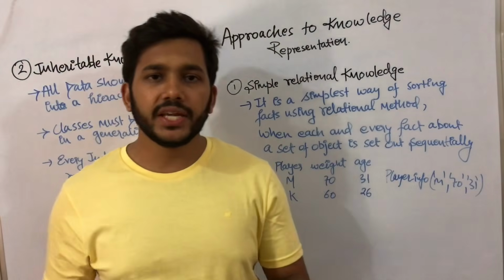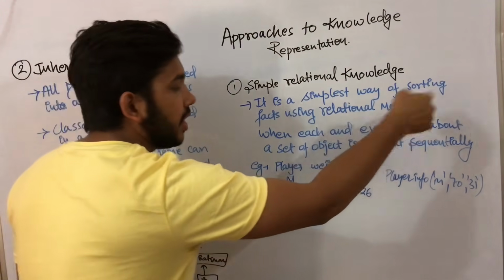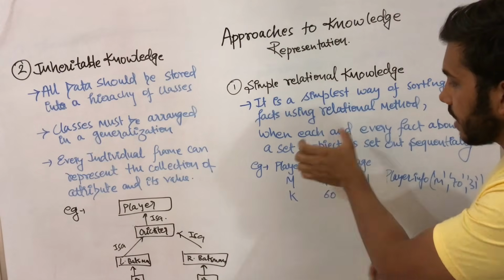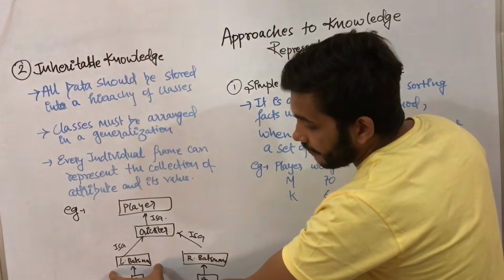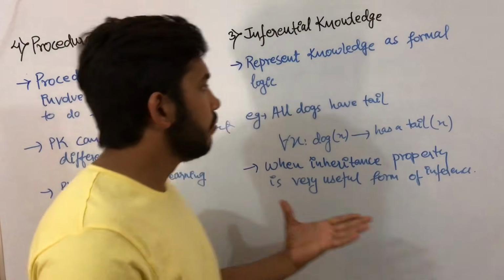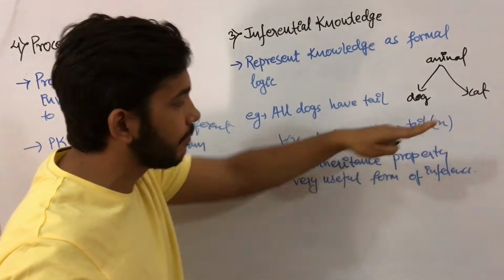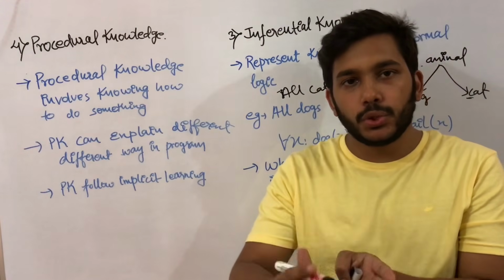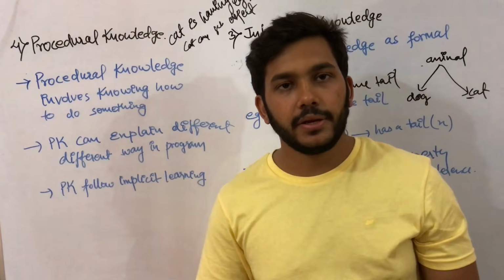Artificial intelligence 21 approaches to knowledge Representation in ai